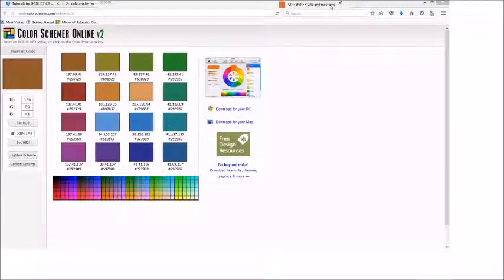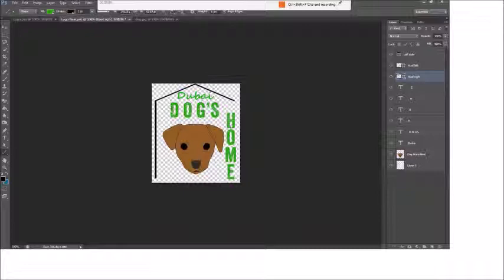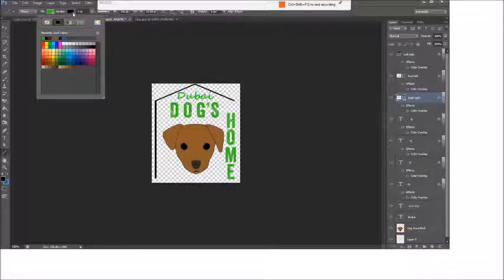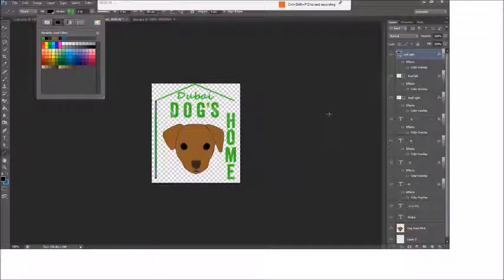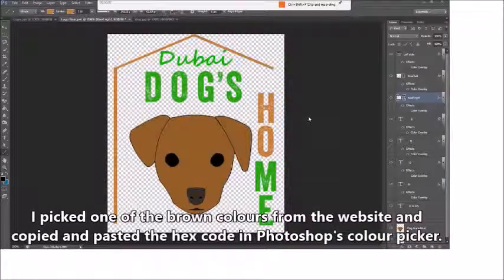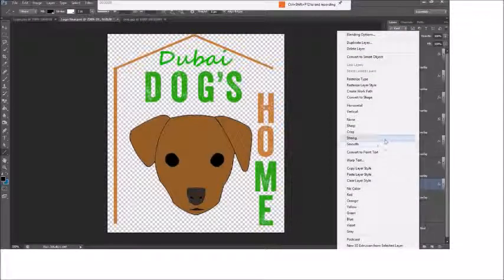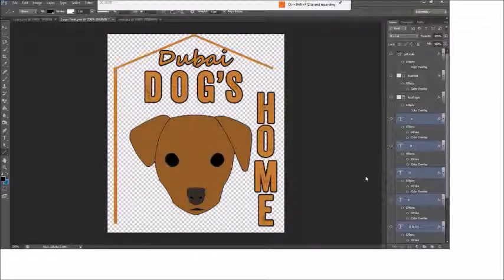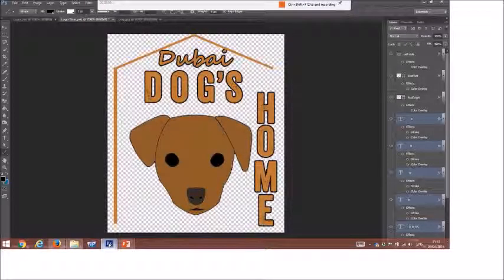Editing a basic logo in Adobe Photoshop for beginners (CS6) - Using colour schemers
This video looks at how to use a colour picking tool such as colorschemer.com to help you select colours which work well together / are visually linked to the other colours in your work.